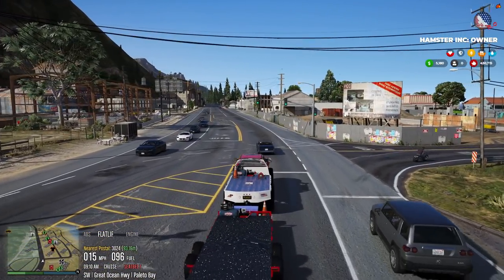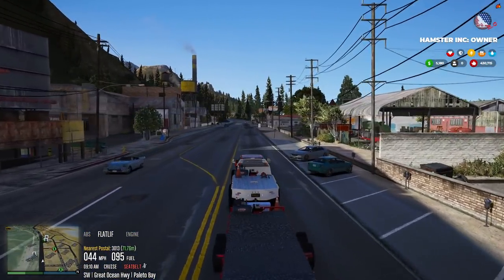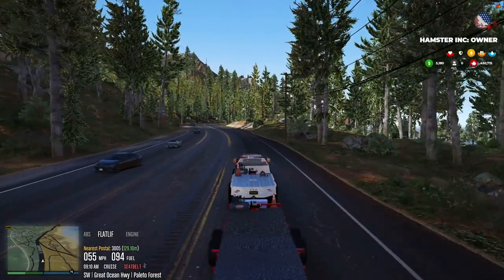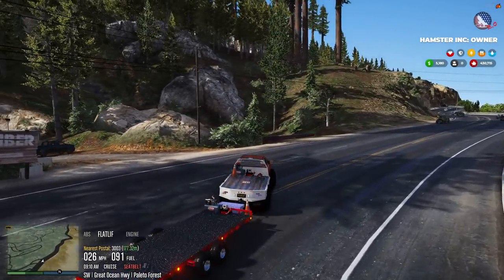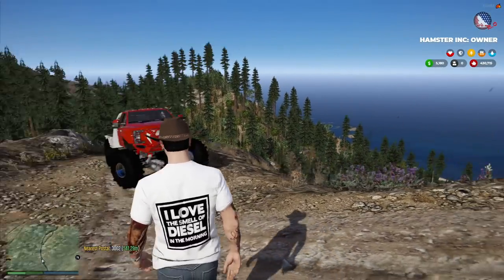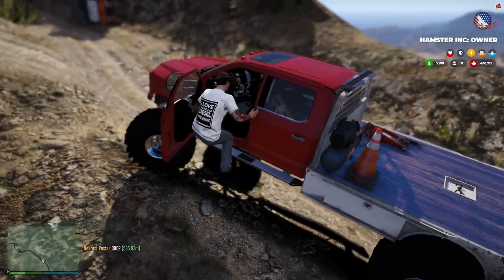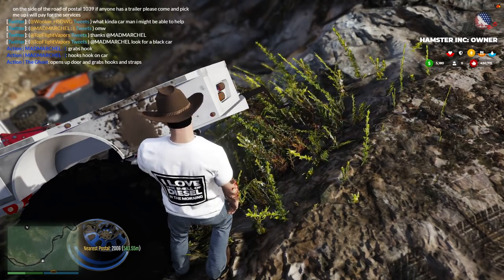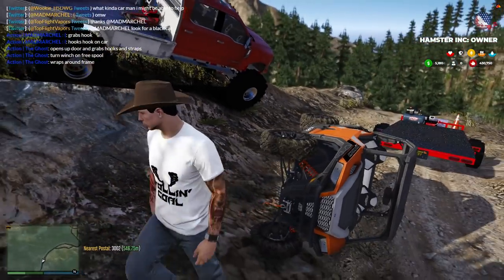GTA 5 ROLEPLAY | BADDEST FORD FLATBED POWERSTROKE EVER! POLARIS GENERAL TOW | EP. 1061 | AFG | CIV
Today was Insane!!! Today we head up in the mountains to get a wrecked General.

Play FiveM? Come join us on the American Force Gaming Servers!